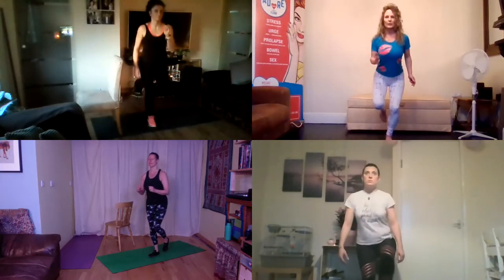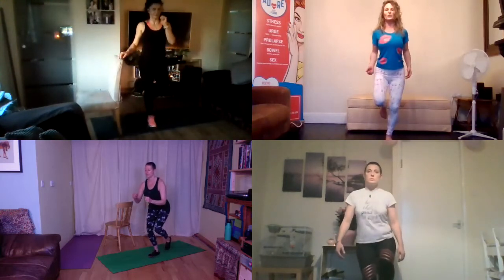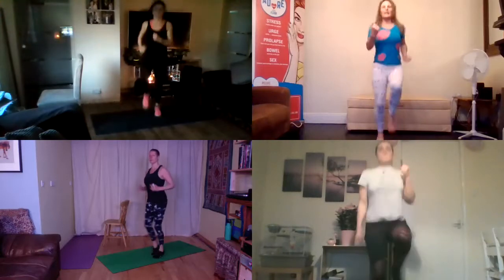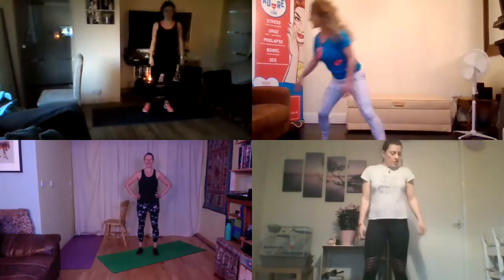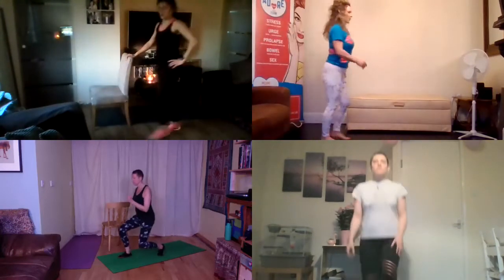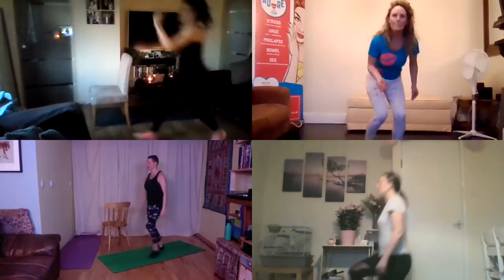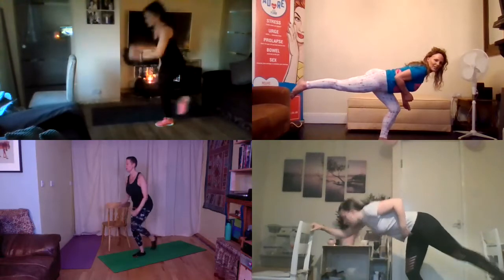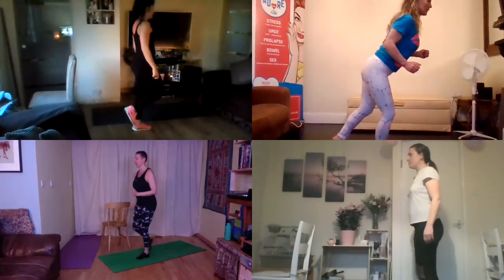Returning to Running Postnatal Guidelines - Load and Impact Exercises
Dedicated to Suzi Read, our Adore Your Floor Coaches participating within this recording, who sadly passed away July 2024
Suzi - Much love and gratitude we are honoured to have shared joy, love and laughter together, xx

I am Louise Field and I am joined with some of our Adore Your Floor Coaches sharing some of the exercises recommended in the Returning to Running Postnatal Guidelines put together by Grainne Donnelly, Emma Brockwell and Tom Goom, with the aim to have a benchmark assessment for women to returning to running postnatally or post surgery.
Let’s note that once postnatal, we are always postnatal.

We have another video to accompany this video: Strength Testing to prepare you for running, please find the

Taking on board we are all individuals at different stages of rehab and fitness we offer a modification to practice and use in order to build up to the ultimate aim exercise.

All exercises need to be achieved without symptoms occurring, this includes:
Pain, heaviness or dragging surrounding or within the pelvis.
In addition we want to avoid symptoms of incontinence.

For that reason we recommend you adjust depth, intensities and reps according to your needs.

You will see today on the screen exactly how as individuals we will have different wobbles in our balance and modifications occurring throughout, which is FAB as we are REAL WOMEN doing the   load and management assessment aspect of the guidelines in real time.

Load and Impact Management Assessment
Walking 3o Minutes is the first requirement, from there….

Single leg balance – 10 seconds
Single leg squat 10 X Reps on each side
Jog on the spot 1 minute
Forward bounds X 10 Reps
Hop X 10 Reps on each side
Single leg Running Man bent knee on each side X 10 Reps on each side

The advice is to continue to practice if the reps are difficult to complete.

Base line prior to running with regards to pelvic floor exercises:
10 X Reps maximum voluntary fast contractions and releases
8-12 X Reps 6-8 seconds maximum voluntary contraction and releases
60 seconds sub-maximal 30-50% contraction

When starting the running regime begin short 1-2 minute runs considering length of stride and power and walk breaks in between.

For those who are currently attending or have attended the Adore Your Floor Programme the exercises we have completed today will compliment the Adore Your Floor Home Functional Programme.

We will be sharing another real time session with us demonstrating the strength testing recommended on the Return to Running Postnatal Guidelines for the key muscle groups to prepare us to run.

So until then, enjoy practising the exercises shared today, and we will see you soon.

In the video we have Adore Your Pelvic Floor who offer CPD training to Fitness and Health Professionals and the Adore Your Floor Programme to women in the community